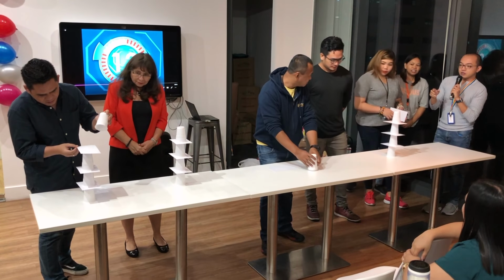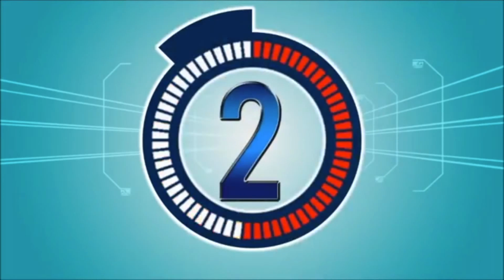5 FUN PARTY GAMES AT WORK • Part 4 🎲 | Minute To Win It Style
I've hosted our team engagement activity at work for the month of May. Try these easy and practical Minute To Win It games for your next party in the office. Super fun!

Videographer: Aljhon Matias (IG: @aljhonmatias)

Address: Suite 309 Medical Towers, VA Rufino St. Legaspi Village, Makati City

Get 1,600php AirBnB credit by signing up using this link.

Download the Wunder app and get a sign-up bonus on your first ride.